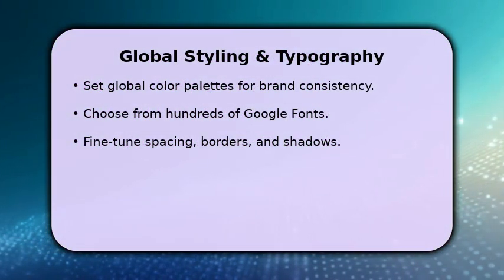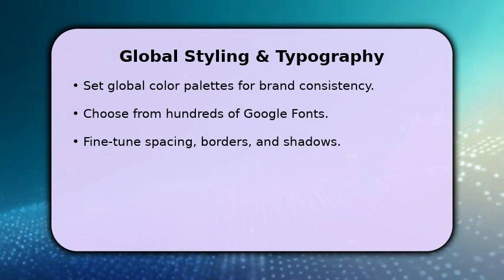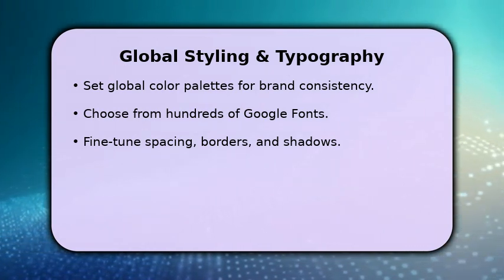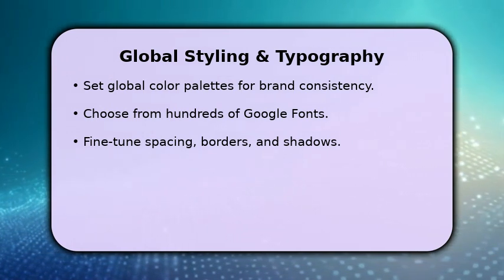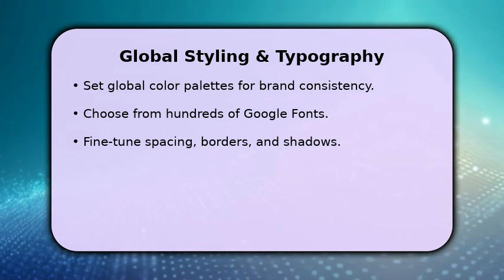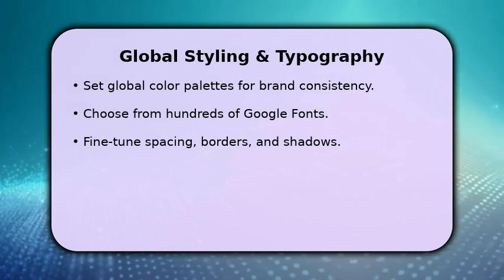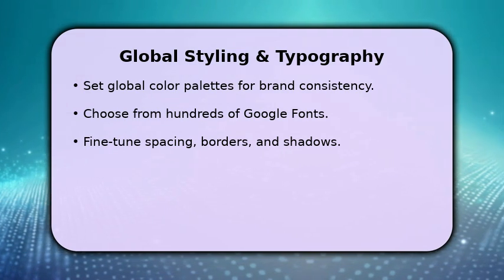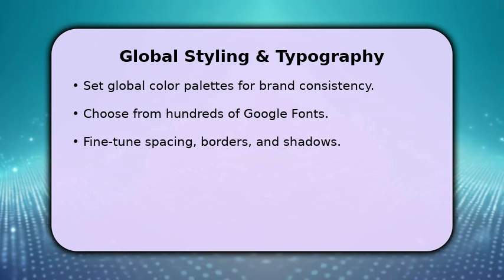How to Edit Blocksy Theme 2025 - Full Guide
▸ (t) Learn how to customize and edit the Blocksy theme for 2025 in this comprehensive guide. Discover the steps to personalize your website's design, layout, and functionality. Get expert tips and tricks to take your website to the next level.

Blocksy theme 2025, how to edit Blocksy theme, customizing Blocksy theme, Blocksy theme tutorial, edit Blocksy theme 2025, Blocksy theme guide, personalize Blocksy theme, Blocksy theme customization, editing Blocksy theme 2025